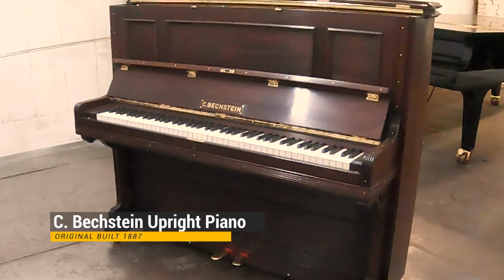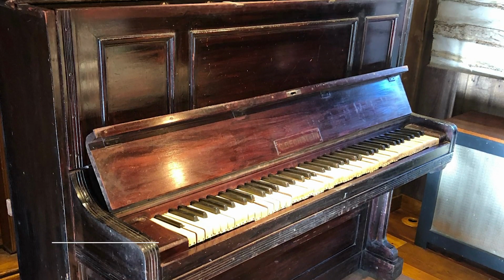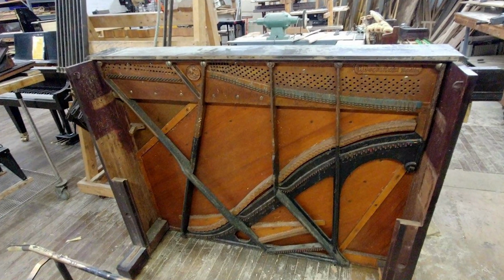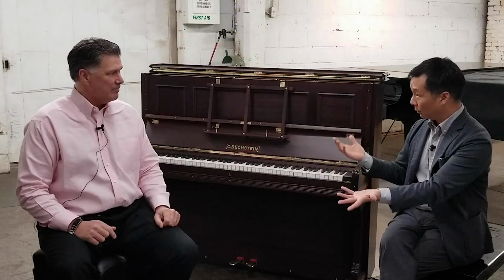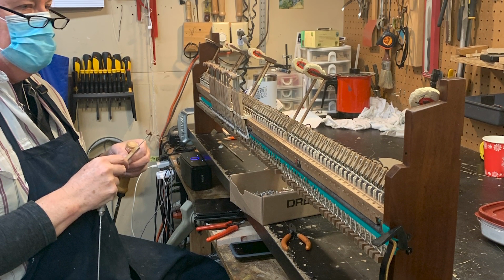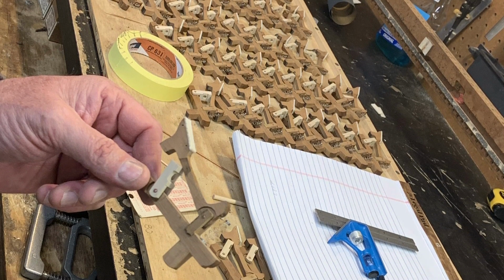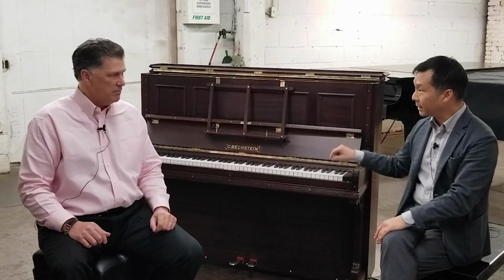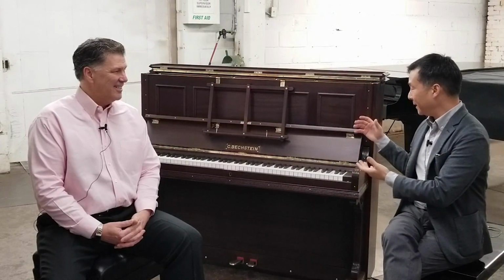1887 C. Bechstein Upright Piano | Cunningham Piano Philadelphia/King of Prussia/Cherry Hill NJ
In this video, we feature a remarkable C. Bechstein upright piano originally built in 1887 and meticulously restored by our world-famous piano artisans. Originally hand-built in Berlin, Germany, this piano was prepped for its intercontinental destination in India. Due to the high humidity and tropical temperatures, Bechstein couldn't rely on the hide glues of the time to keep the piano together, so they reinforced every part of the cabinet and action parts with brass tacks, screws, and even stitches. What we have is a remarkable example of a "tropical piano" that eventually made its way to the United States, where a local family who inherited the piano from a distinguished relative asked us to return this piano to its original glory. What you will hear is the piano sound that Claude Debussy, Erik Satie, and Frederic Chopin would have been intimately familiar with. At the family's request, I perform an early work of Franz Liszt, "Romance in E minor", a perfect piece to bring out the intimate warmth and subtle colors of this incredible piano.